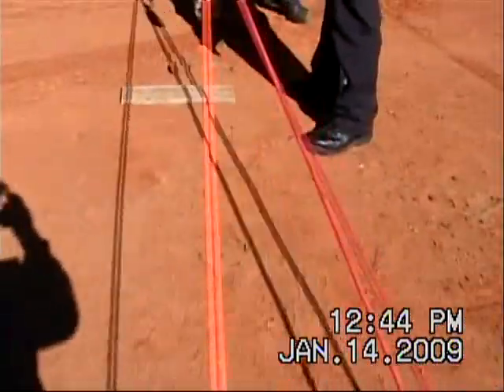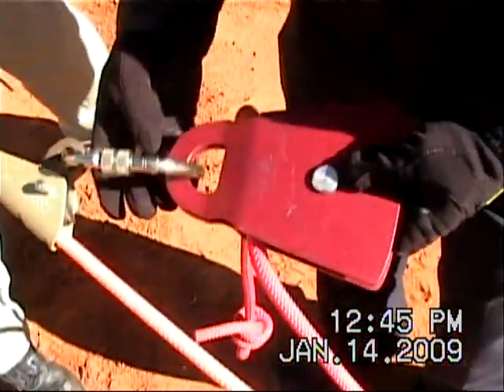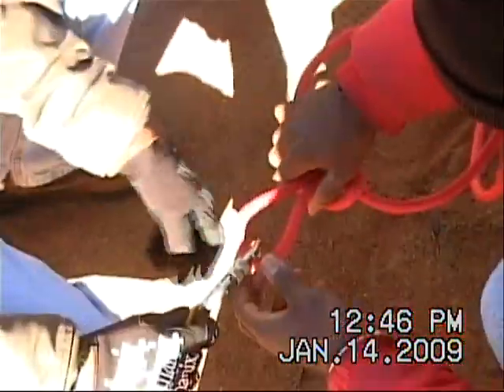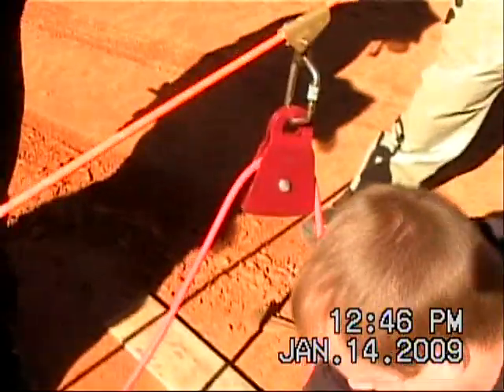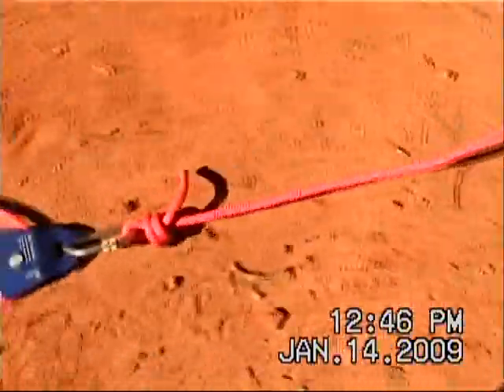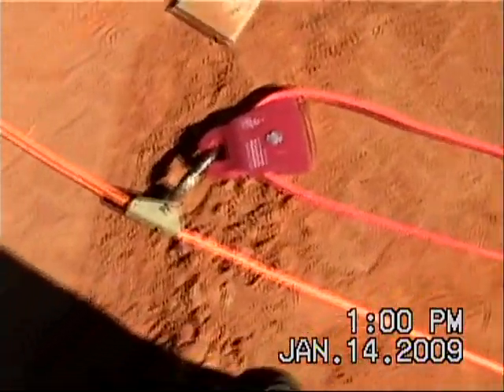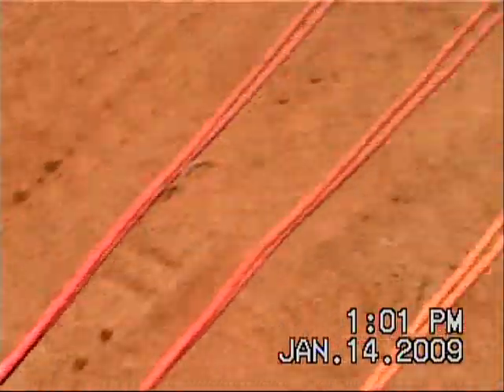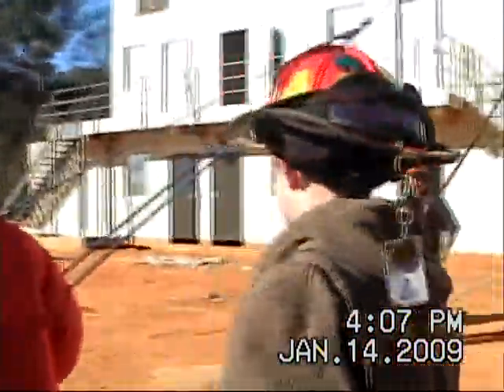2:1 coverted to a 4:1 system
Changing over from a 2:1 pulley system to a 4:1 system both reseting.